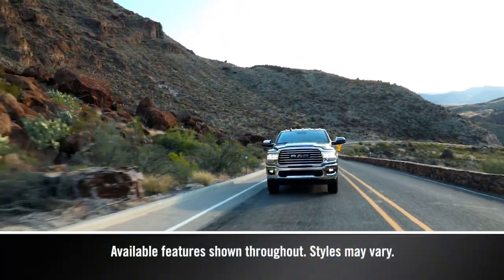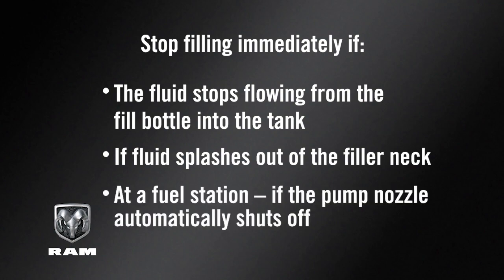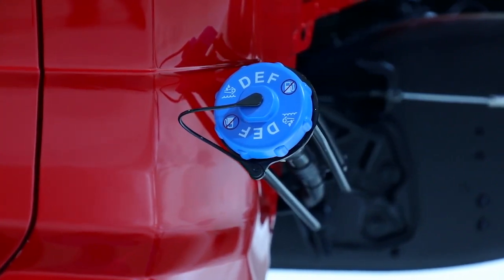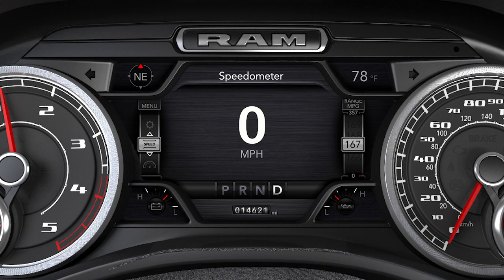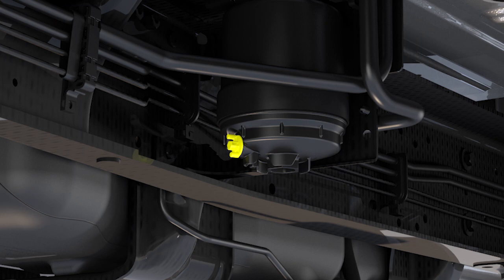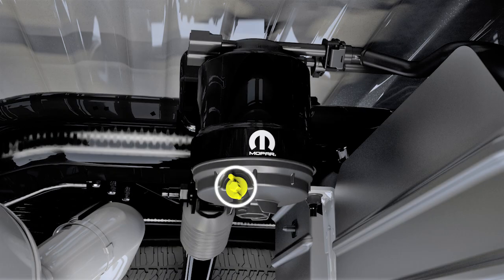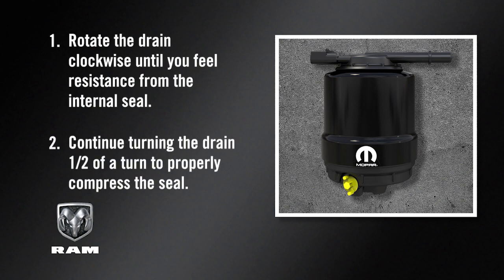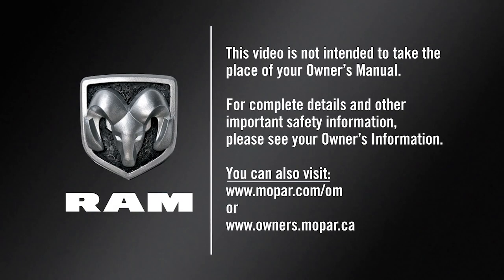Diesel Exhaust Fluid / Water In Fuel Light | How To | 2024 Ram Heavy Duty Trucks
Your Ram Heavy Duty Truck's diesel engine uses diesel exhaust fluid (DEF) to help clean diesel exhaust emissions.
There are times when water may accumulate in your Ram Heavy Duty Truck's diesel fuel system. Unlike a gas fuel system, water in diesel fuel may cause damage to diesel engine parts. Because of this, diesels generally have a warning message that will illuminate.